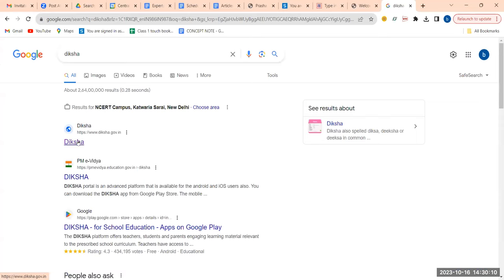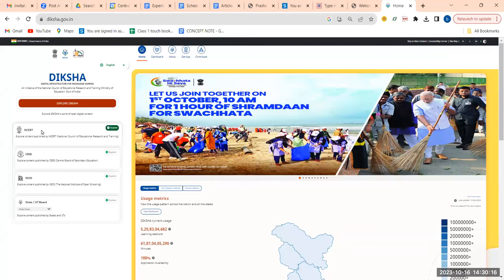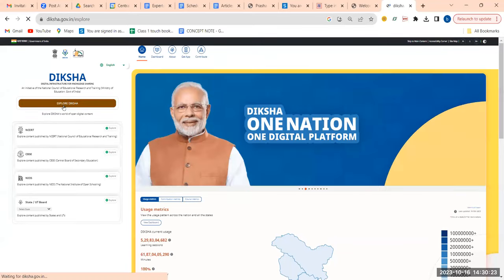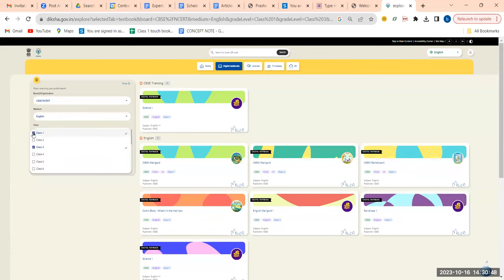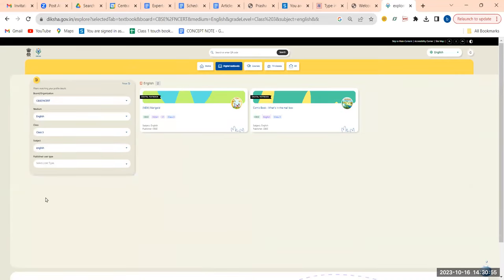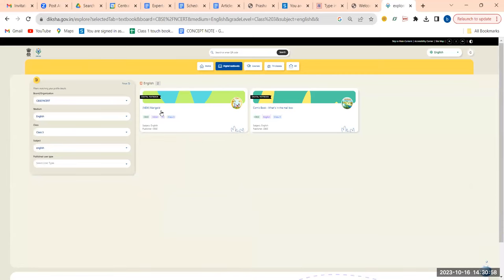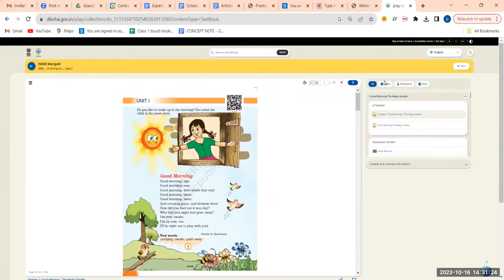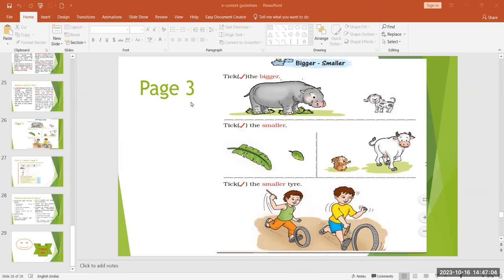Accessible Digital Resources, CWSN Vertical (English)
Training on Accessible Digital Resources, CWSN Vertical (English)